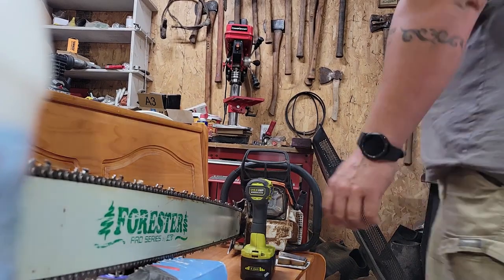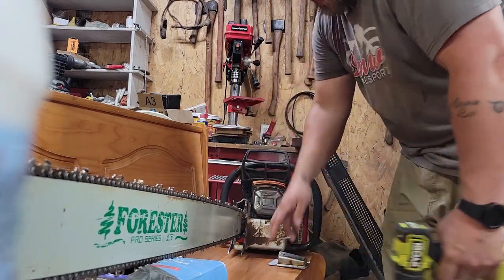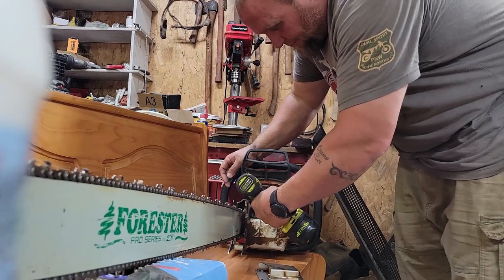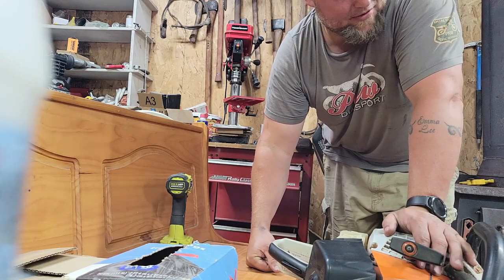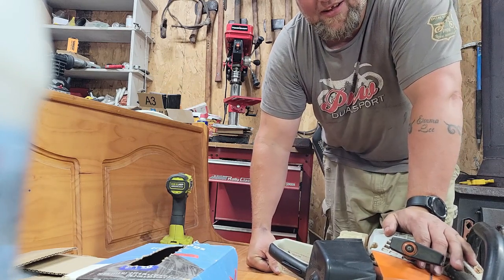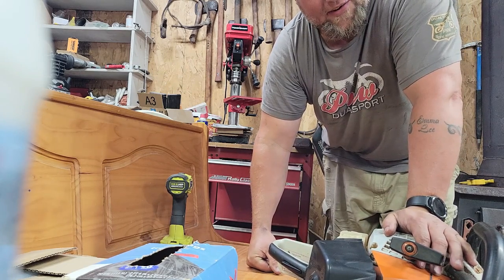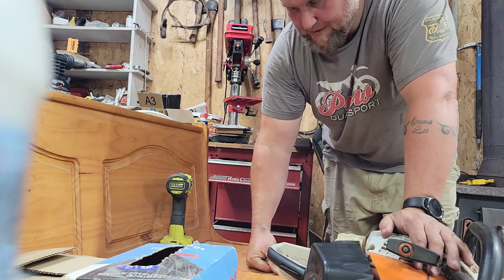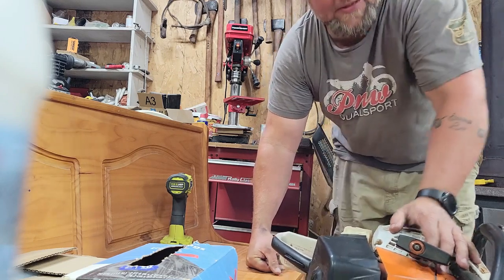Last mod for the MS661 WCS bark box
I added a WCS bark box to my MS661 chainsaw. I already have the Madsens mods and the max air flow so this is the last performance mod left to do.